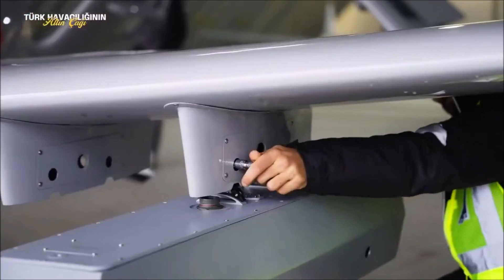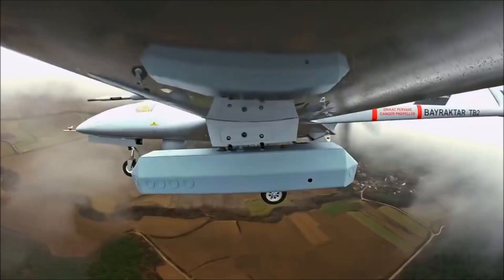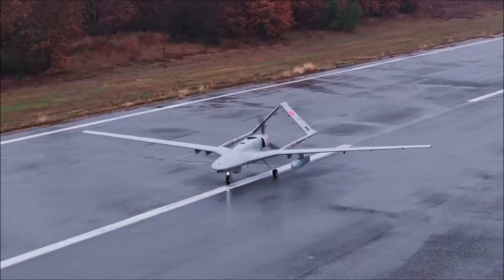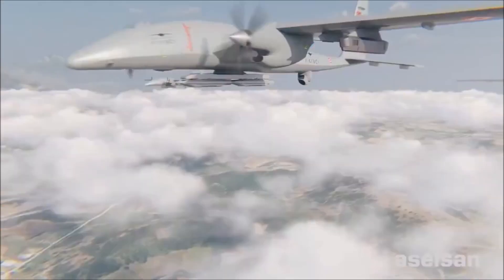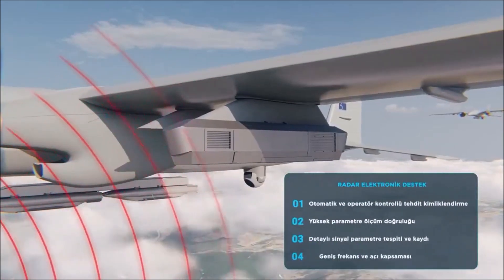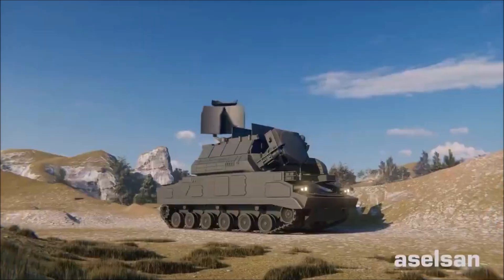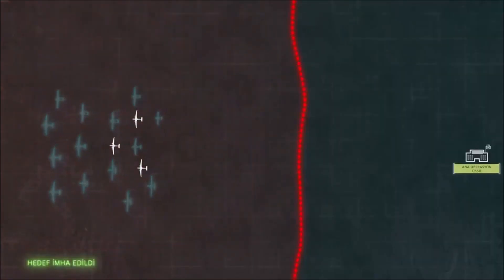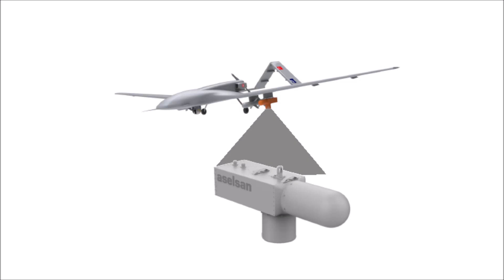Bayraktar TB2 Gets a Powerful Upgrade: ASELSAN ANTIDOT-2U/S Electronic Support Pod Integrated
Baykar has successfully integrated the ASELSAN ANTIDOT-2U/S Electronic Support Pod onto the TB2, significantly boosting its situational awareness and electronic warfare capabilities.

The ANTIDOT-2U/S is a cutting-edge system developed by ASELSAN, a leading Turkish defense electronics company. This compact and lightweight pod provides the TB2 with crucial electronic support and attack capabilities.

With the ANTIDOT-2U/S, the TB2 can now detect, locate, and identify enemy electronic emissions, such as radar and communication signals. This information can then be used to:

Avoid enemy air defenses: By detecting and analyzing radar signals, the TB2 can plan its flight path to avoid enemy detection and engagement.
Jam enemy communications: The pod can disrupt enemy communication links, hindering their coordination and command-and-control capabilities.
Protect friendly forces: By providing real-time electronic intelligence, the ANTIDOT-2U/S can help protect friendly forces from enemy electronic threats.

The integration of the ANTIDOT-2U/S significantly expands the operational capabilities of the TB2, making it even more versatile and effective in modern combat environments.